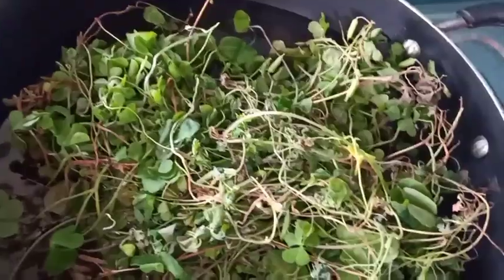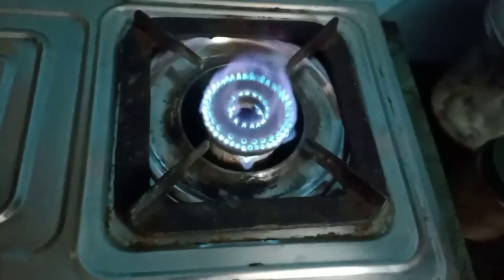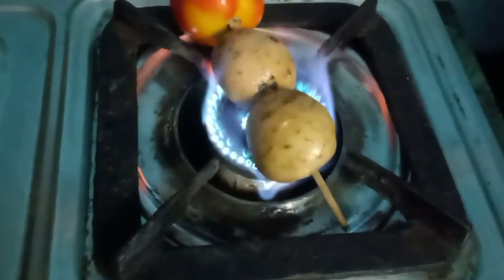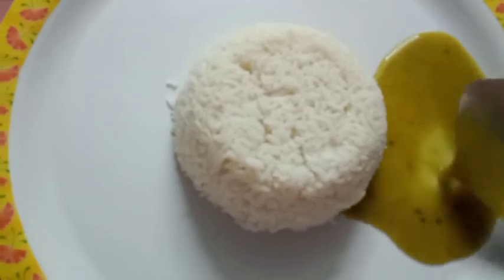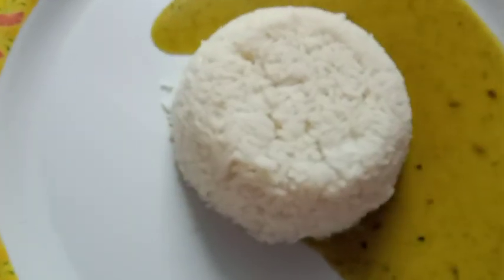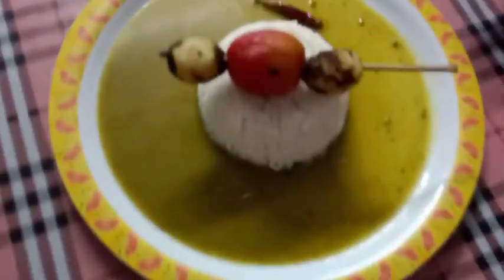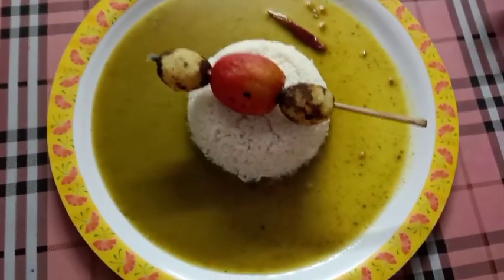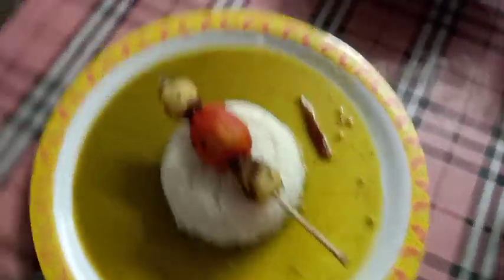টেঙেচিটেঙাৰজোল assam dailyvlog rumisrasoiandvlog viralvideo food healthy medicinalbenefits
টেঙেচিটেঙাৰজোল